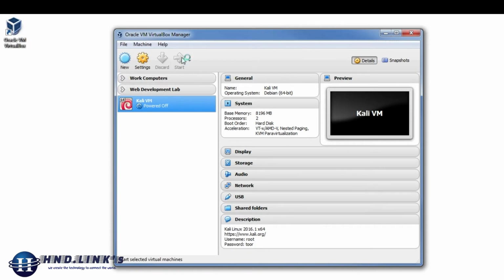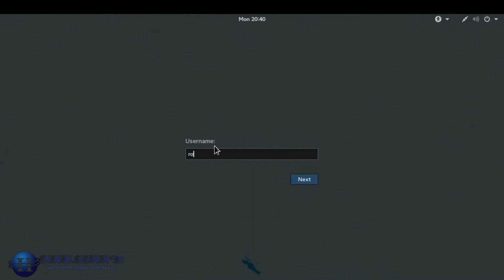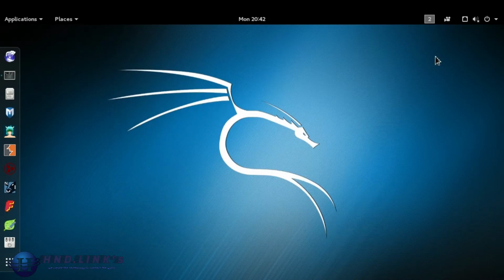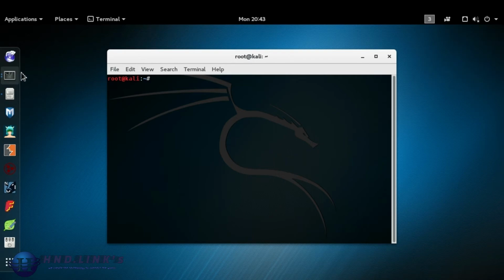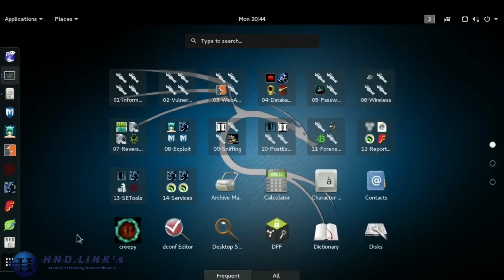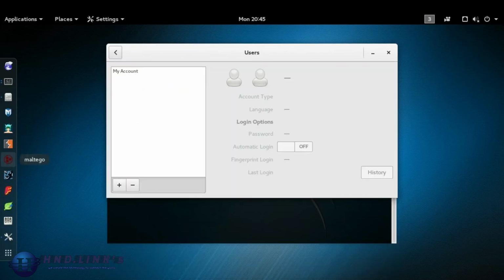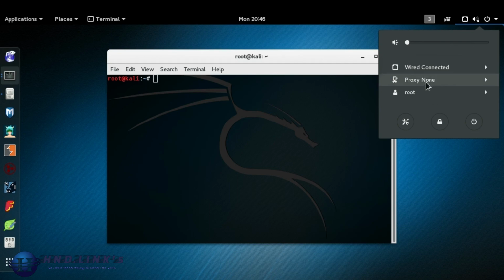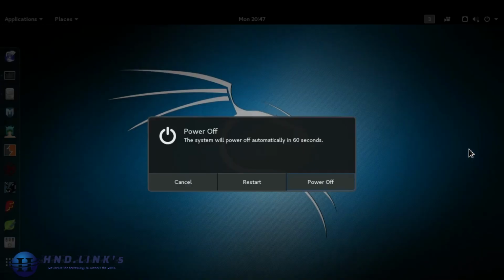KALI LINUX OVERVIEW[ virtual box]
Learn the basics of Ethical Hacking with Kali Linux.

The goal of this course is to help you learn the basic fundamentals of hacking and to give you an introduction to becoming an ethical hacker. This course targets students who have little or no experience in hacking or penetration testing.

In this course you will not only learn the theory behind hacking but you will also learn the practical side of ethical hacking.  You will learn how to set up your own virtual lab environment just like the one used in this course.  You will be able to follow the step you see in the lecture and replicate them in your own lab in environment.  This course also has PDFs for each of the lectures to help you follow along.

Also the software you will need for this course is free.